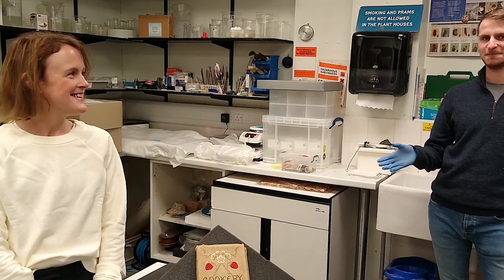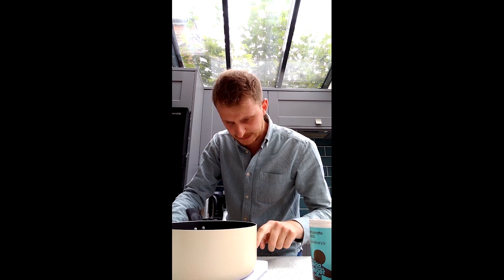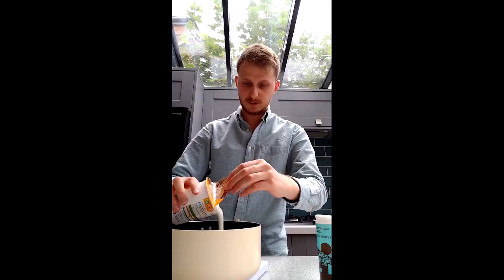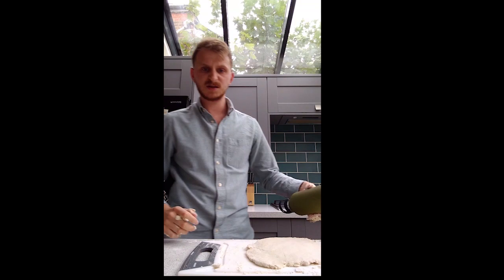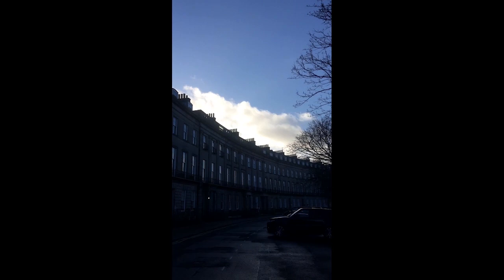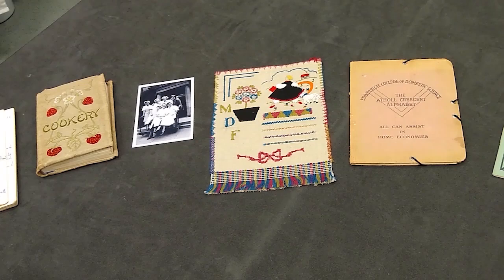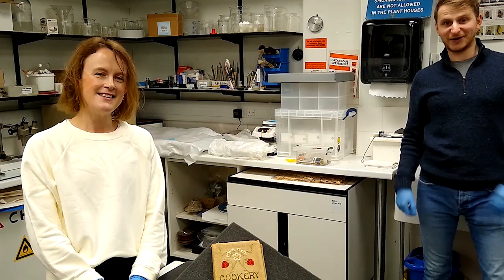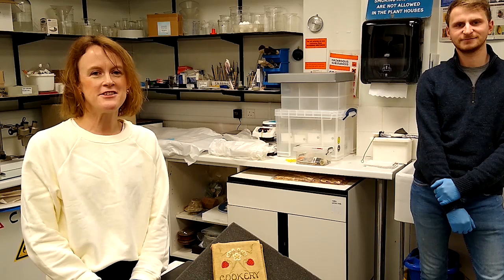Cooking Up the Past 1: Soda Scones from Atholl Crescent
Join Vicky and Oliver from the Auld Reekie Retold project team at Museums & Galleries Edinburgh as they attempt to make soda scones from a 1932 recipe book while exploring the history of the Edinburgh College of Domestic Science, known locally as ‘Atholl Crescent’.

This video was made during Covid pandemic restrictions, so most scenes are filmed at home using phone cameras. We hope any minor quality issues don’t spoil your enjoyment.

We’d love to see your attempts at baking from historic recipe books – you can tag us on Facebook (Museums & Galleries Edinburgh) and Twitter (@EdinCulture) using the hashtag

Bake along with us! Here is the recipe for the soda scones:

½ pound (225g) of plain flour
½ tsp of bicarbonate of soda
½ tsp of cream of tartar
½ tsp of salt
1 gill (118 mil) of buttermilk

Method:

Sieve dry ingredients into a large mixing bowl. Add enough buttermilk to form a soft dough.

Knead the dough lightly on a floured board/ surface. Roll to ½ inch (roughly 1.5 cm).

Cut into four pieces. Warm a griddle or heavy-bottomed pan. Add scones and cook until risen and light brown underneath. Turn and cook until dry in the centre.

No serving suggestions are provided in the recipe, but we enjoyed our scones buttered, and even cut in half and fried, together with some crispy bacon or an egg!

Auld Reekie Retold is a major three year project funded by the City of Edinburgh Council and Museums Galleries Scotland. We aim to connect objects, stories and people using Museums & Galleries Edinburgh’s collection of over 200,000 objects. You can find out more about the project, plus access blogs, event booking information, podcasts and more